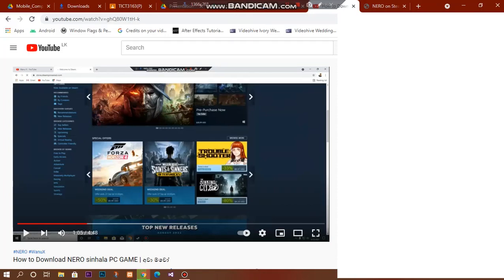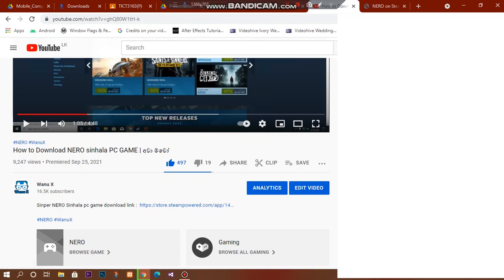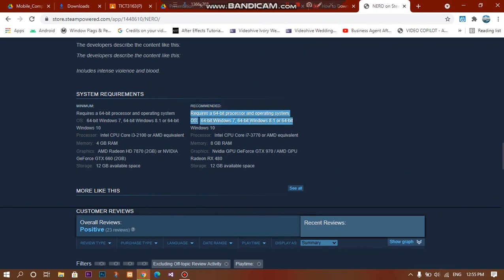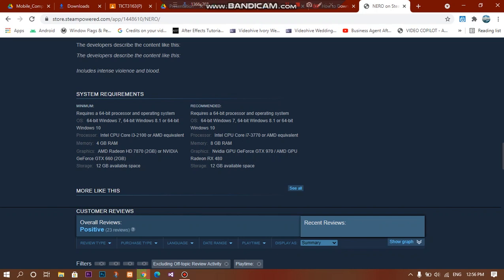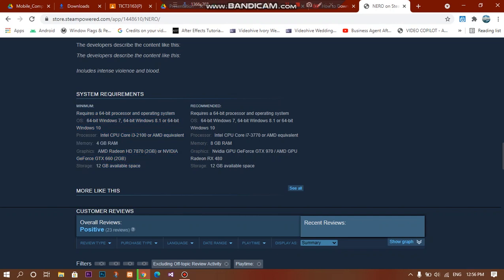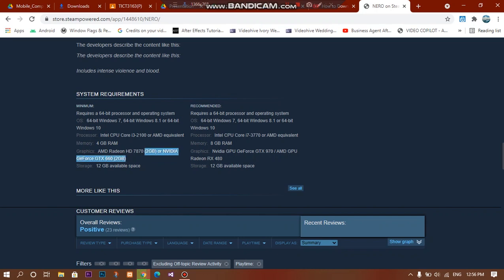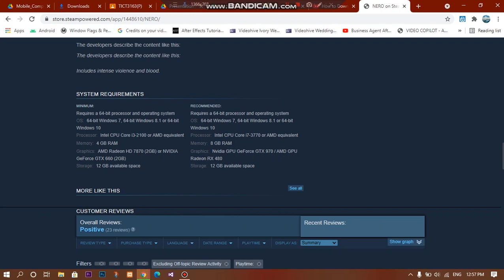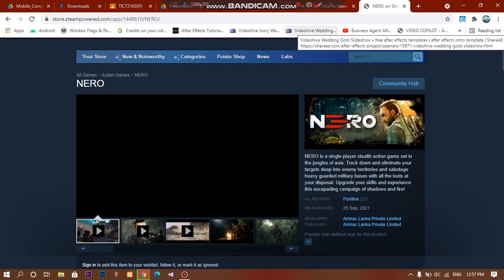NERO game System Requirements | NERO Sinhala Game